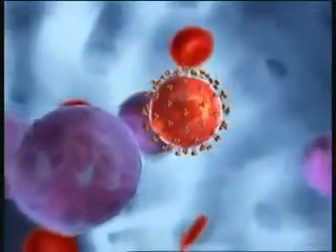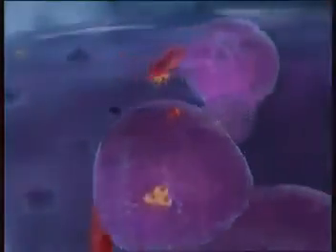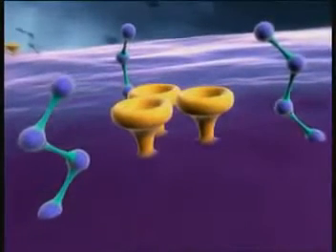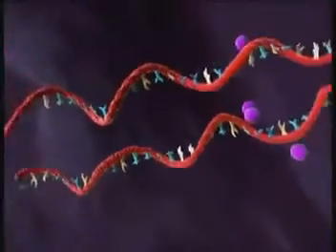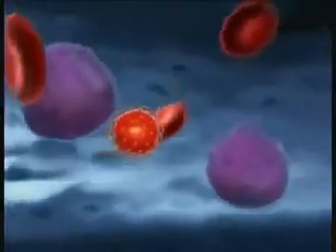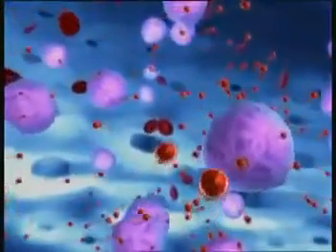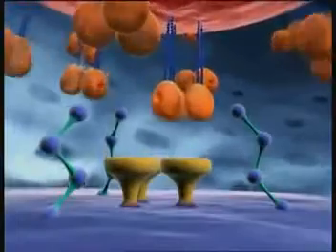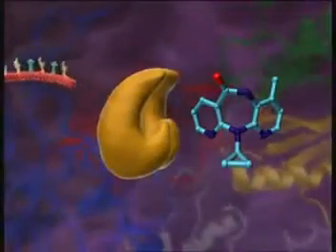How does a Retrovirus look like?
RO - Cum arata un Retrovirus?

Facebook: Clinica de Medicina Cuantica-Spatiala